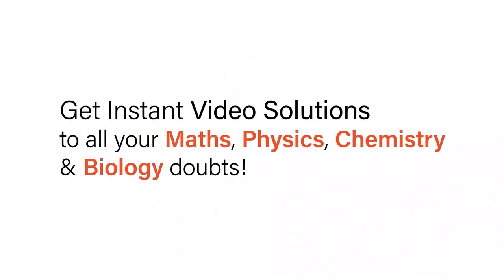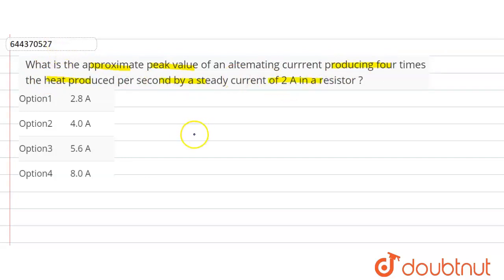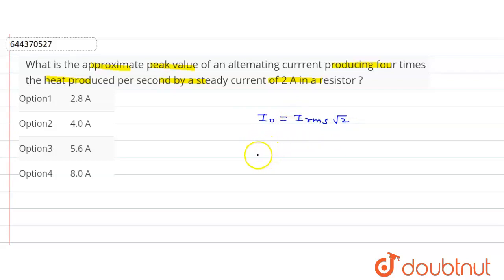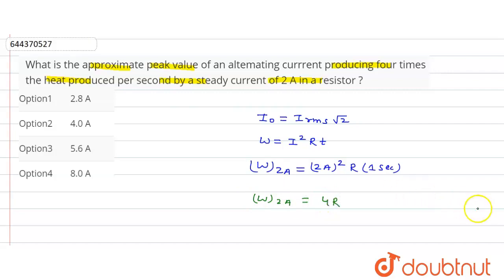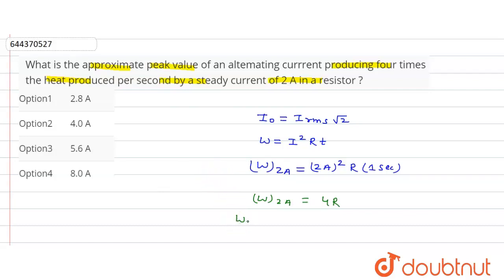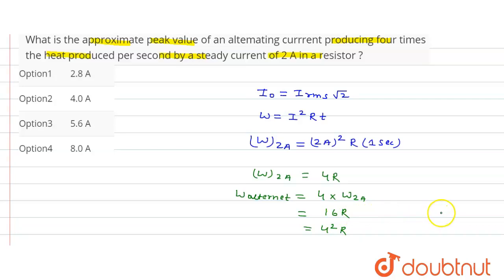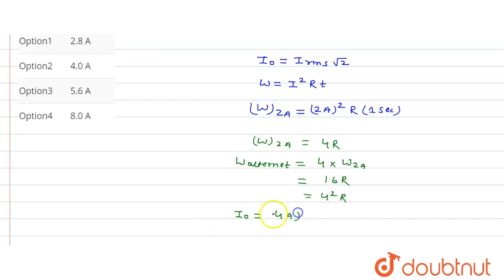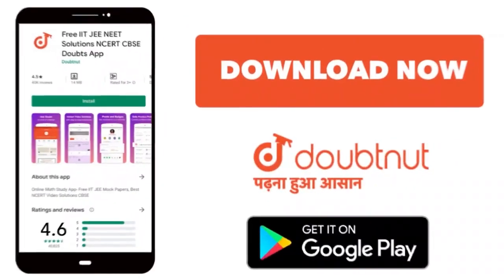What is the approximate peak value of an altemating currrent producing four times the heat produ...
What is the approximate peak value of an altemating currrent producing four times the heat produced per second by a steady current of 2 A in a resistor ?
Class: 12
Subject: PHYSICS
Chapter: ALTERNATING CURRENT
Board:IIT JEE

👉 Have Any Query? Ask Us.